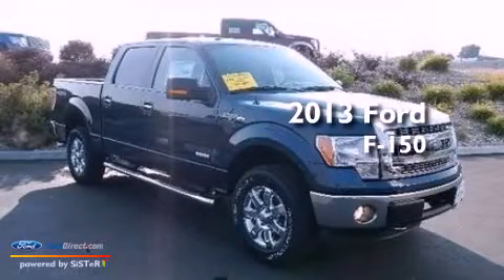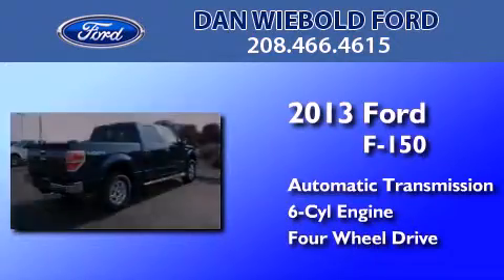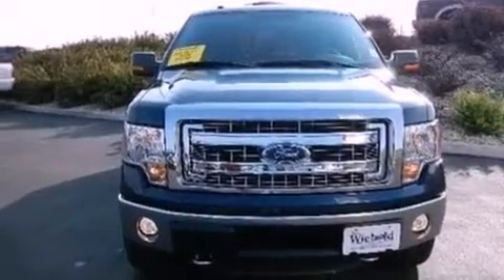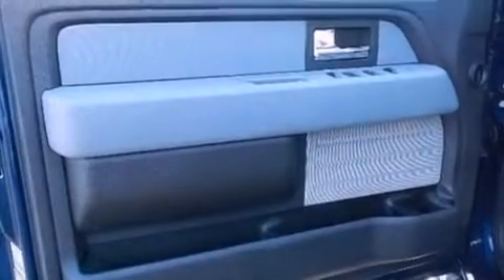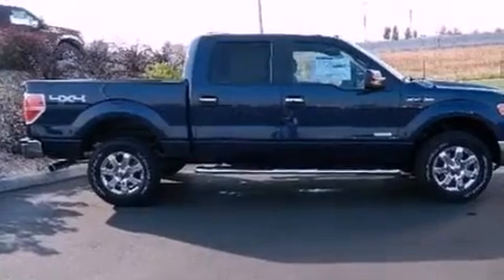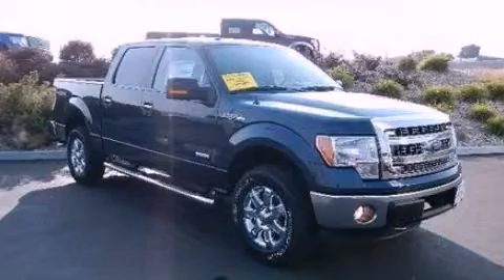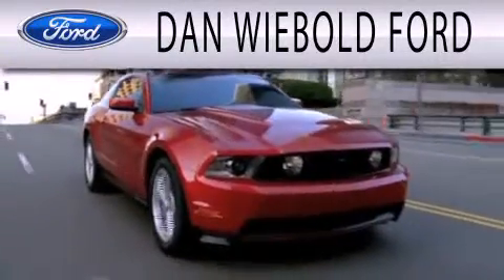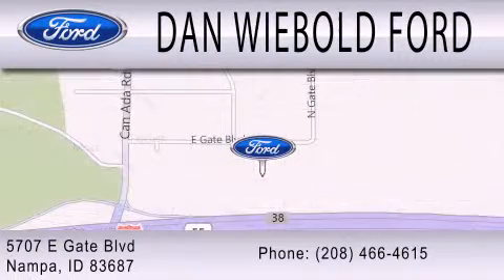2013 FORD F-150 Nampa ID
Year : 2013
 Make : FORD
 Model : F-150
 Engine : 3.5L V6 24V GDI DOHC TWIN TURBO
 Trans . : 6-SPEED AUTOMATIC
 Exterior : BLUE
 Miles : 3
 Interior : STEEL GRAY
 Stock : 13T1144

 5707 East Gate Blvd.